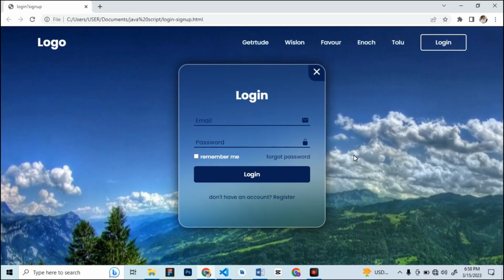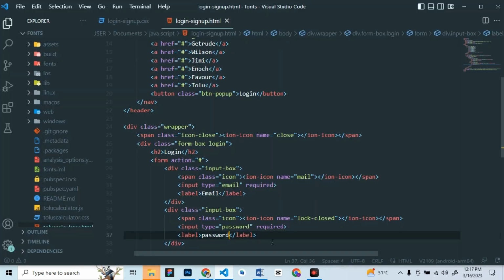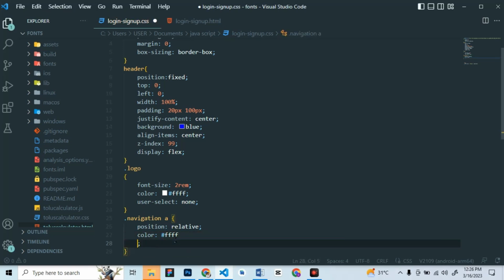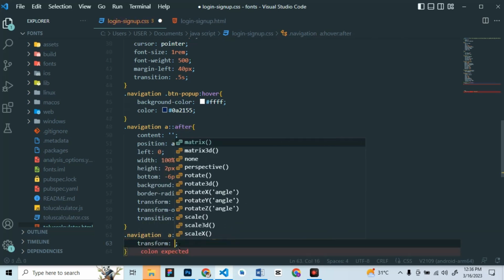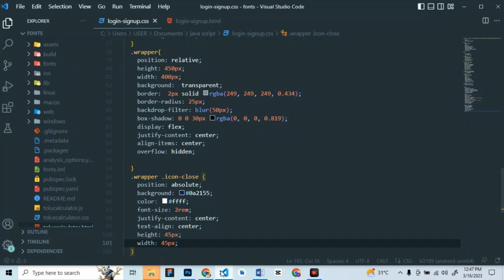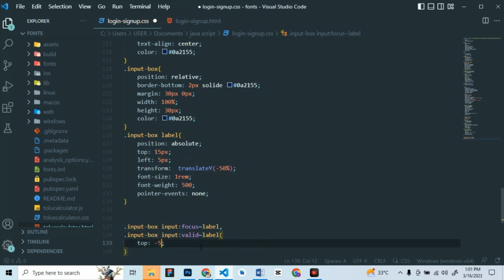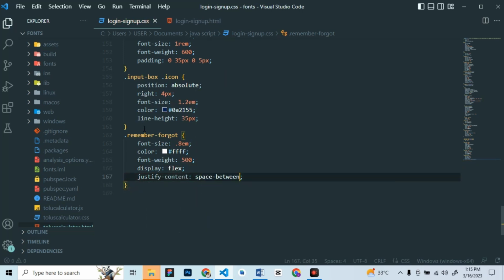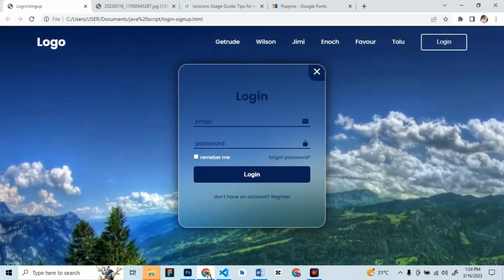Simple Login and signup landing Page with HTML,CSS and Javascript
Learn Simple Login and signup landing Page with HTML,CSS and Javascript

if you have any challenge along the line kindly drop your question using the comment section and we will attend to it. thanks for your subscription